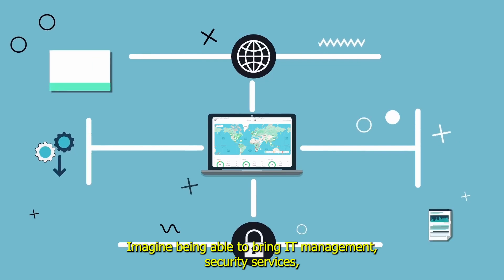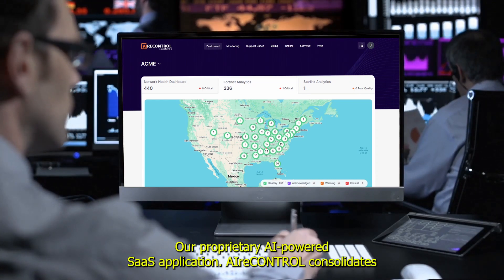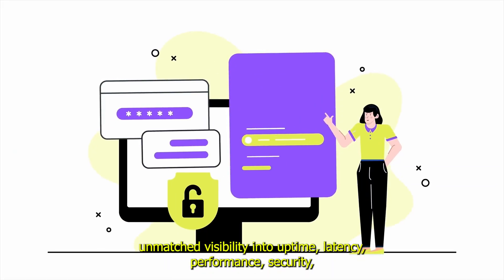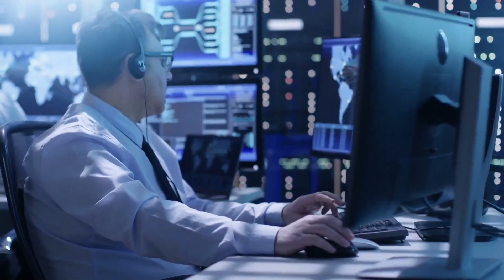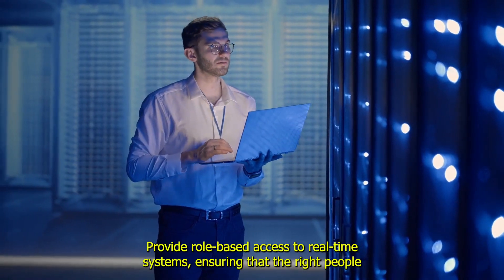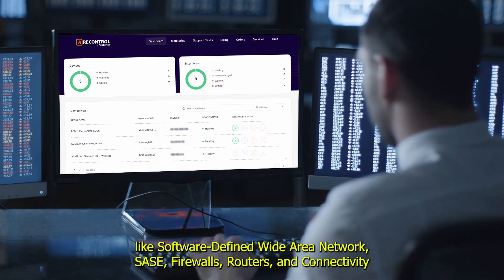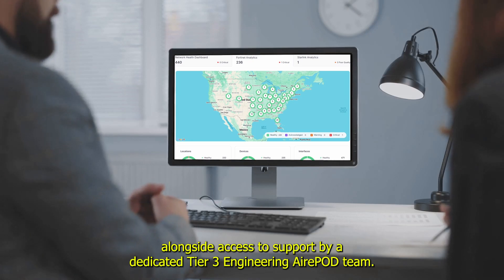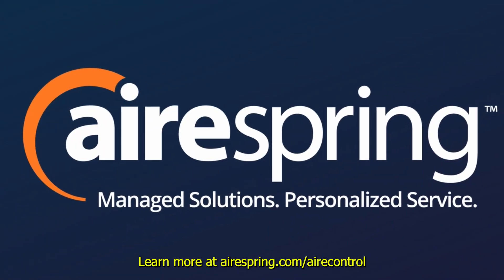Supercharge Your IT Management with AireSpring’s AI-Powered AIreCONTROL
In today’s complex digital landscape, managing IT infrastructure can be a major headache especially for multi-location enterprises with distributed networks. Juggling multiple systems, tracking incidents, and ensuring uptime can drain resources and impact productivity. That’s where a powerful IT service management (ITSM) platform comes in.

AireSpring’s AI-powered AIreCONTROL offers a comprehensive solution, providing 360-degree visibility and control over your IT environment. This unified platform brings together every process, device, circuit, and data point into a single, intuitive dashboard, simplifying IT management and empowering your team to work more efficiently.

What Makes AIreCONTROL Different?
AIreCONTROL is designed for speed, scalability, and ease of use. It seamlessly integrates with your existing tools and systems, providing a central hub for all your IT operations. Imagine having instant access to critical information like circuit IDs, contract details, IP addresses, and more, all in one place.

Here’s how AIreCONTROL empowers your IT team:

Streamlined Incident Management
Quickly identify, respond to, and resolve issues and outages, minimizing downtime and maximizing service availability. AIreCONTROL automates support ticket creation and helps escalate issues with over 200 carriers, freeing up your team to focus on strategic initiatives.

Proactive Problem Solving
Leverage powerful analytics to identify trends, pinpoint underperforming elements, and proactively address potential problems before they impact your business. No more scrambling to fix issues after they’ve already caused disruption.

Enhanced Collaboration and Control
Provide role-based access to real-time systems, ensuring the right people have the right information at the right time. This fosters better collaboration between your internal teams, AireSpring’s experts, and any third-party vendors.

Simplified Billing and Administration
Manage invoices, payments, and order tracking directly within AIreCONTROL, eliminating the need to navigate multiple systems and streamlining administrative tasks.

Comprehensive Network Monitoring
Monitor your entire network, track inventory, and customize omnichannel incident alerts to stay ahead of potential issues. AIreCONTROL provides a complete picture of your IT environment, empowering you to make data-driven decisions.

From Design to Support: AireSpring’s Commitment to Your Success
AireSpring’s commitment extends beyond just providing a powerful platform. From the initial network design and deployment by our highly trained engineers to ongoing real-time monitoring through our geographically diverse network operations centers (NOCs), we’re with you every step of the way.

With AIreCONTROL’s AIreMONITOR, AIreALERT, and AIreSUPPORT features, you receive proactive support, automated alerts, and access to a dedicated Tier 3 Engineering AIrePOD. With integration with AireSpring’s diverse solutions like SD-WAN, SASE, and managed connectivity, AIreCONTROL provides unparalleled control and peace of mind, knowing you’re covered 24/7/365.

AIreCONTROL eliminates the inefficiencies of managing multiple technology solutions. It provides a single, unified platform for monitoring, managing, and optimizing your IT infrastructure, ultimately saving you time, money, and headaches. Take control of your IT and empower your team with AireSpring’s AI-powered AIreCONTROL.